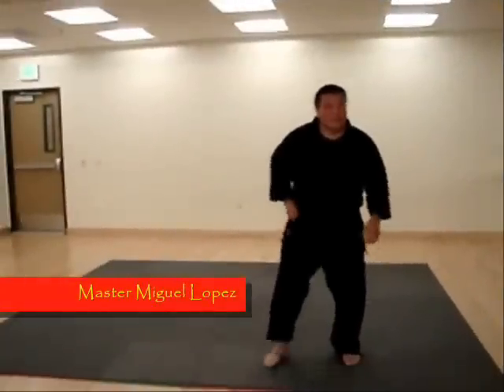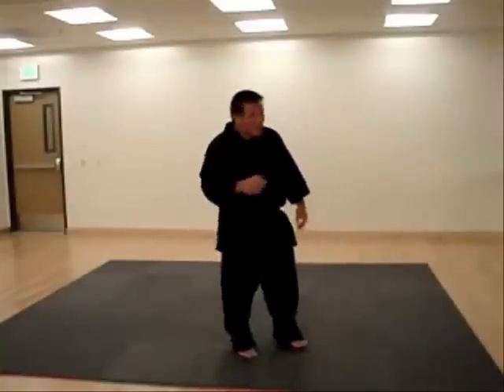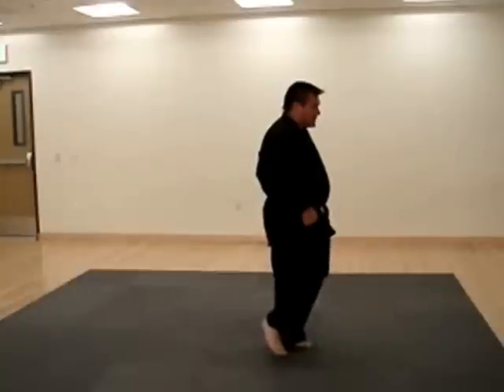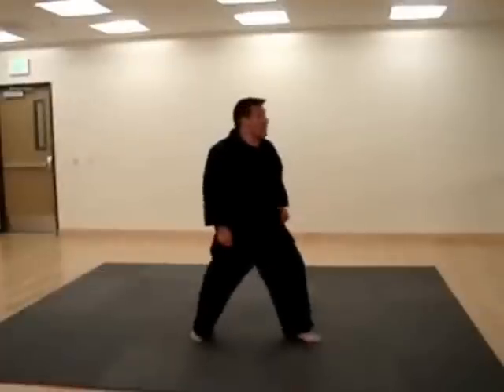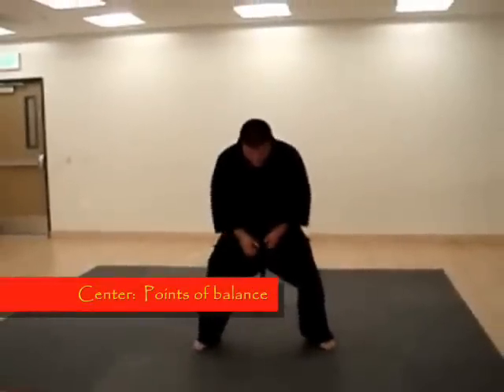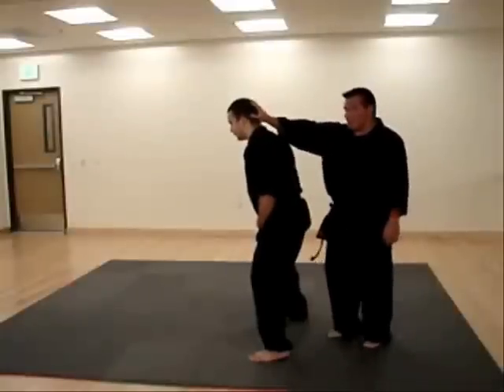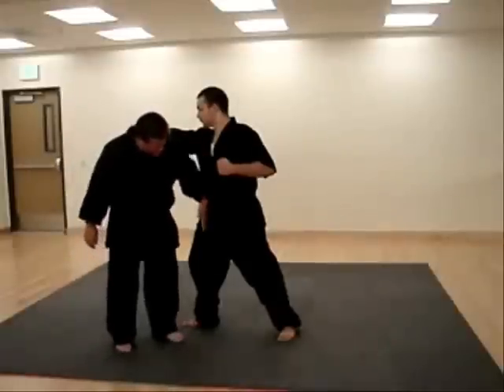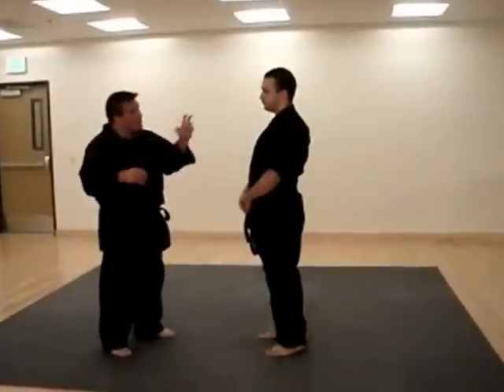KFSS 1 功夫散手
Baby Steps